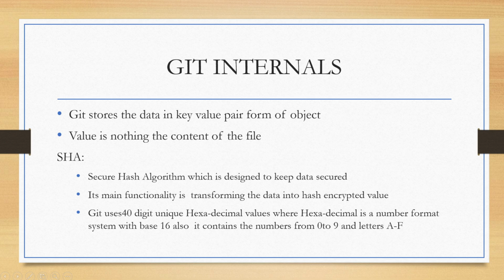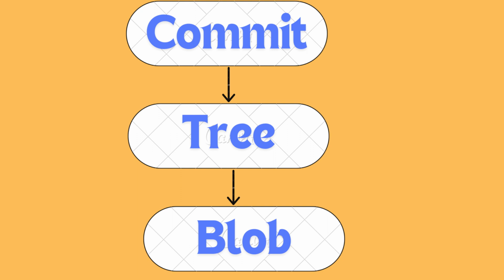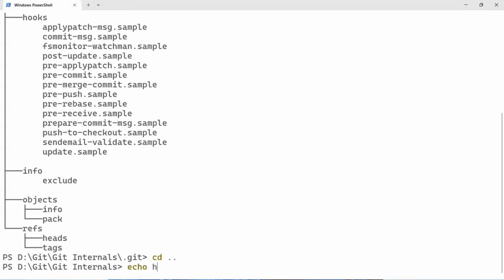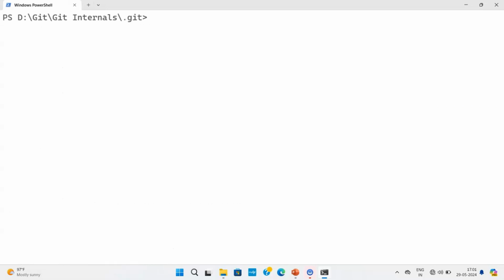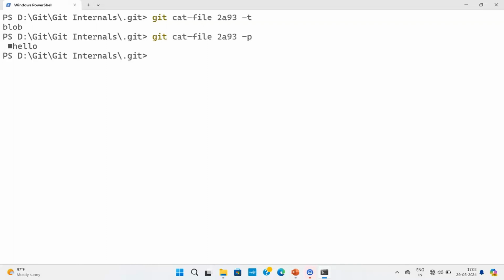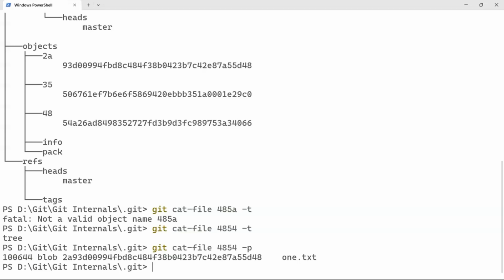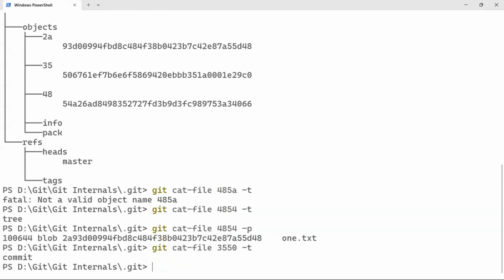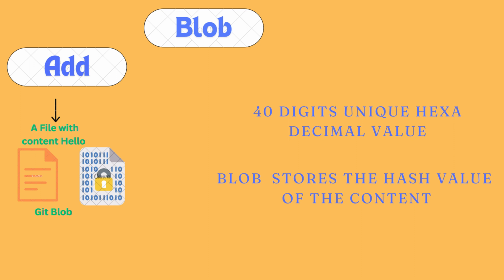8 Git Tutorial: Git Internals |SHA|COMMIT|TREE|BLOB|CAT COMMAND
Unlock the mysteries of Git internals in this comprehensive guide! In this video, we'll dive deep into the core concepts of Git, including SHA, tree, blob, and commit objects. You'll learn how these elements work together to manage your project history and data efficiently. We'll also demonstrate the usage of the cat command to inspect Git objects, giving you hands-on knowledge to enhance your version control skills.